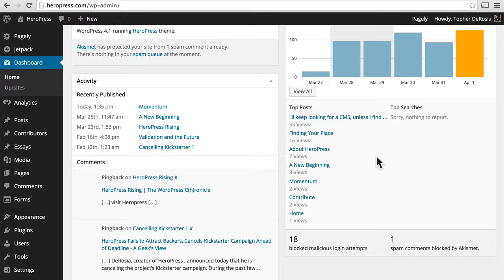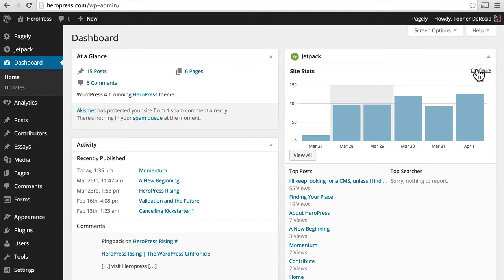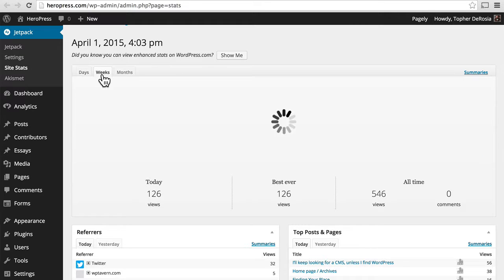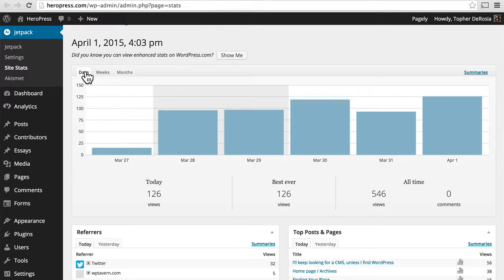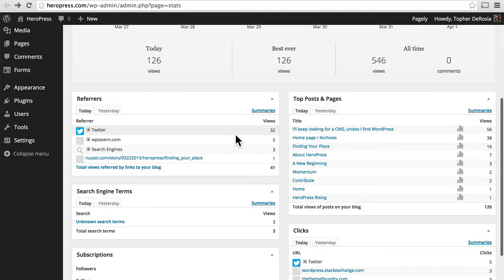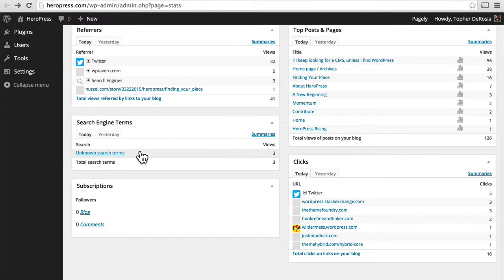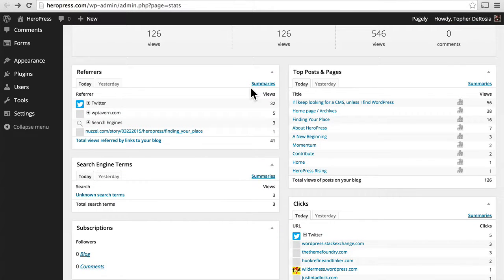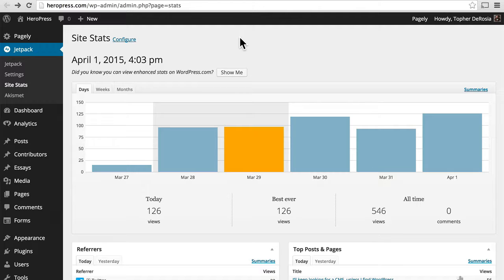Jetpack Statistics, Lesson #3. The Jetpack Dashboard